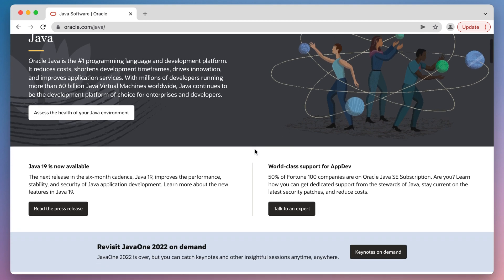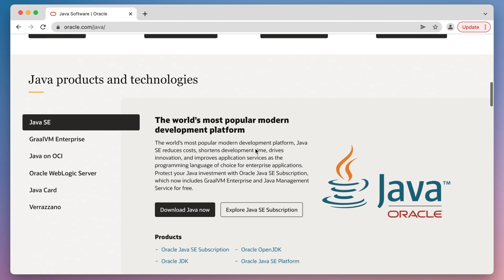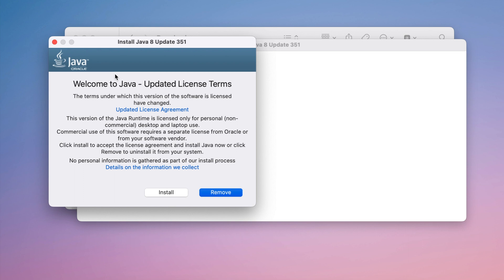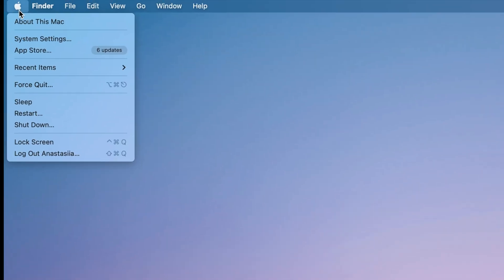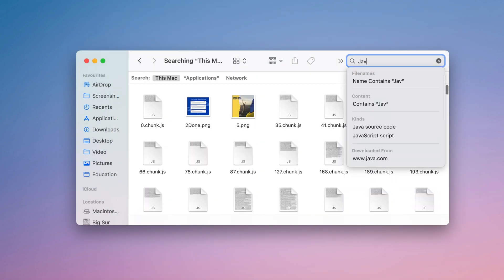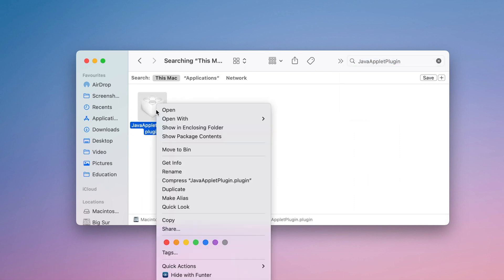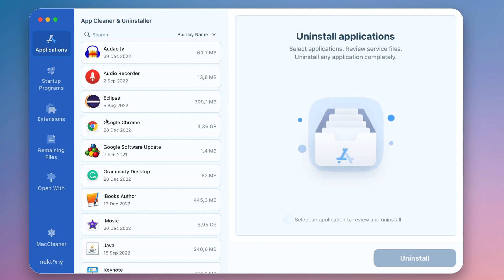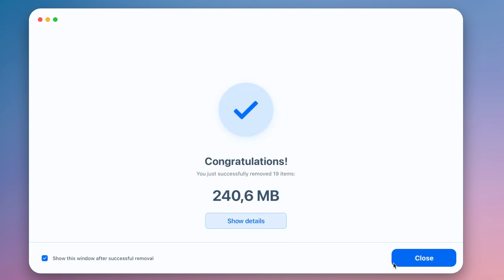How to uninstall Java on Mac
If you need to uninstall Java from your Mac. In this video, we share a manual and automatic uninstallation guide to getting rid of the application completely without leaving any trace of it.

TIMESTAMPS
0:00 - Intro
0:17 - How to remove Java from Mac using its installation file
0:38 - How to remove Java from Mac using System Preferences
01:03 - How to remove Java from Mac automatically using App Cleaner & Uninstaller

This video may contain references to brands or products owned by other companies.